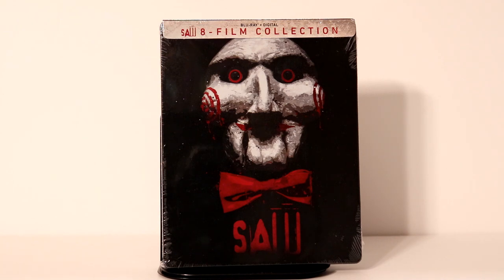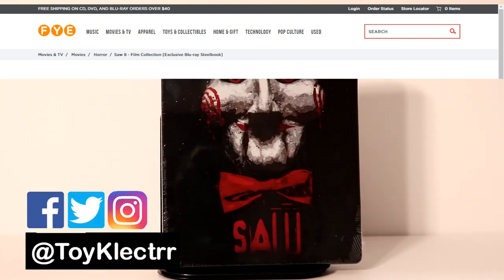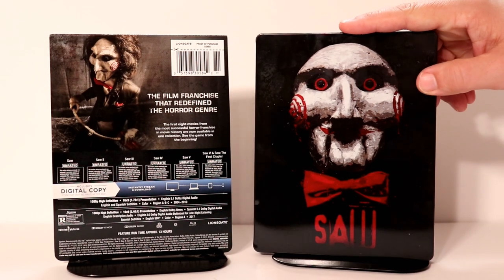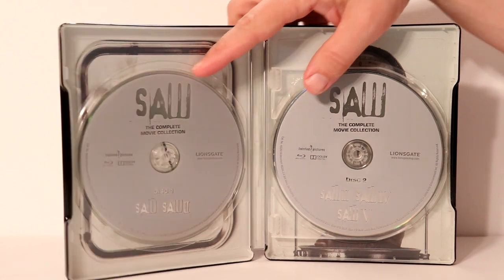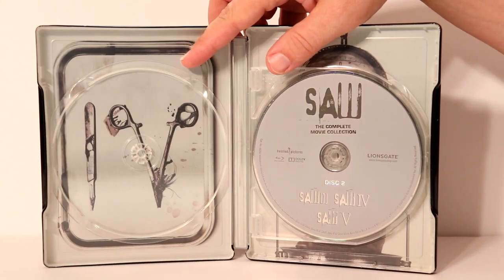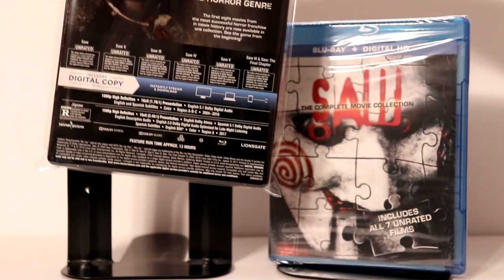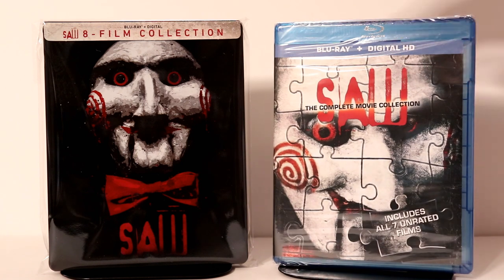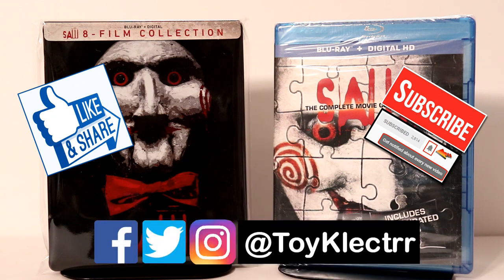Saw: 8-Film Collection Blu-ray SteelBook Unboxing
Check out the Saw: 8-Film Collection Blu-ray SteelBook Unboxing!

These are the bags I use to protect my Steelbooks and Slipcovers: